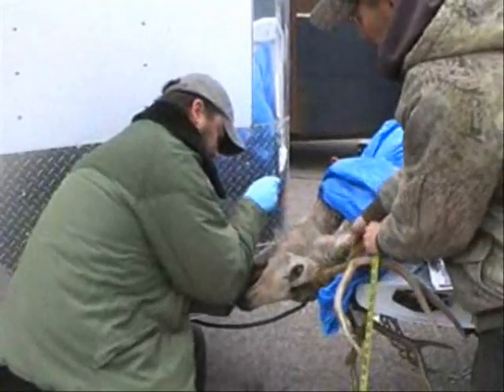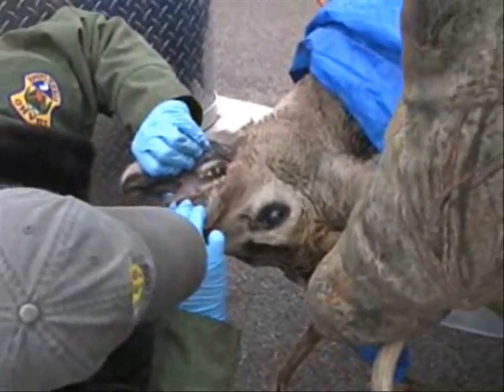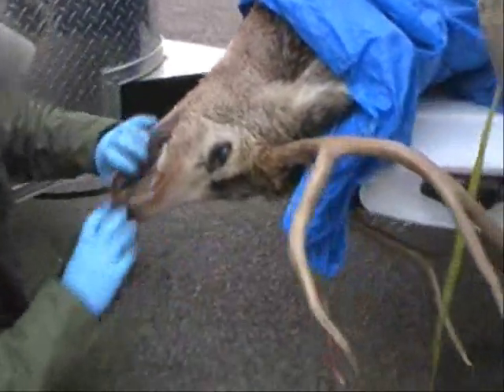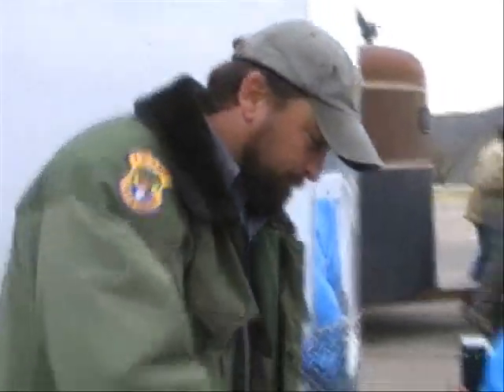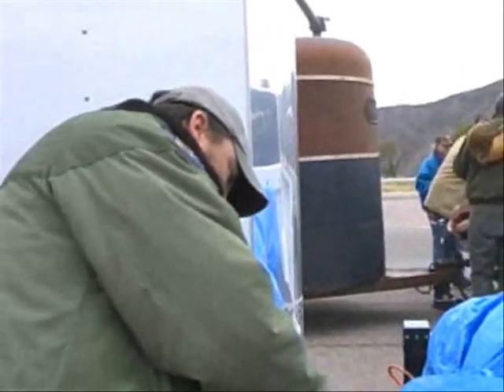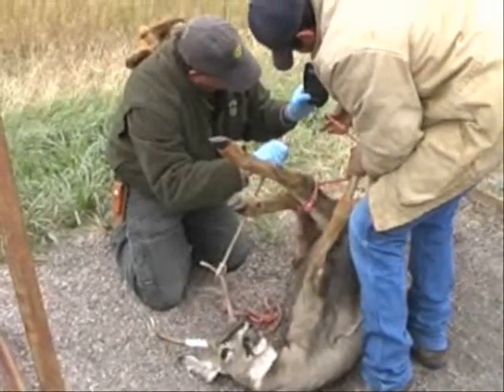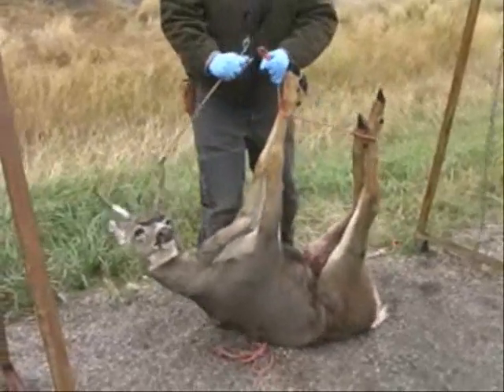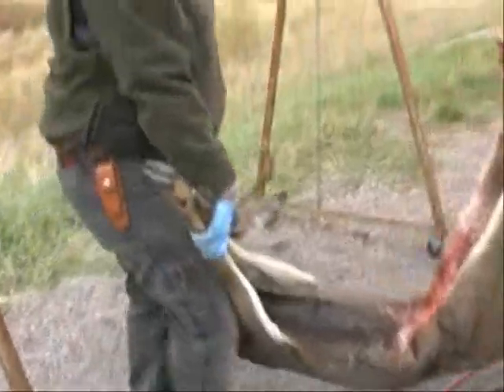2009 Idaho Deer Season Opener with Idaho Fish and Game CWD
Opening weekend of the 2009 Idaho Deer Season Opener. We talk with Idaho Fish and Game about CWD Chronic wasting Disease and also poulations. You also get to see a few dandy bucks taken.